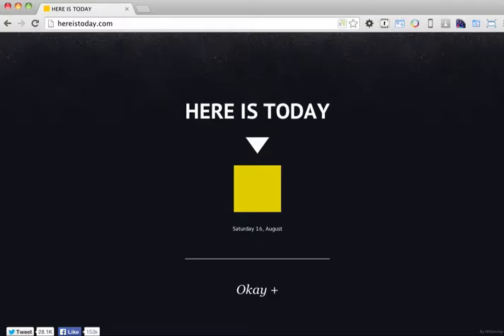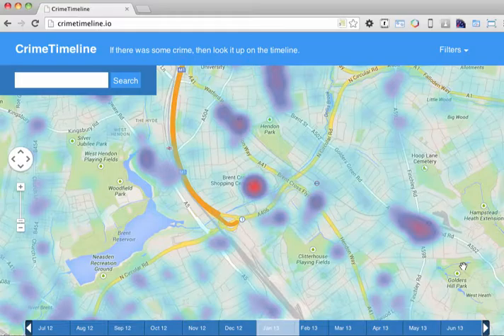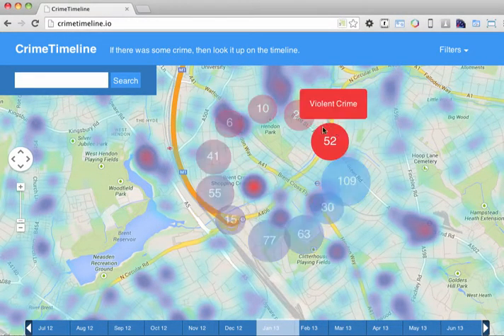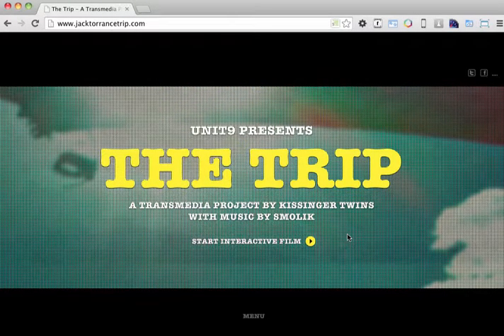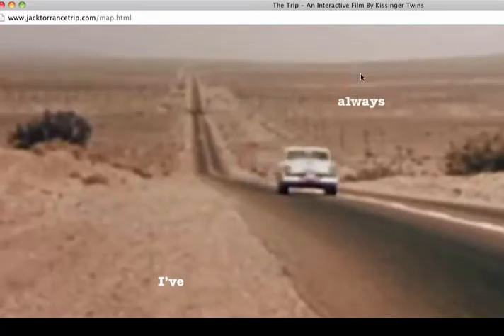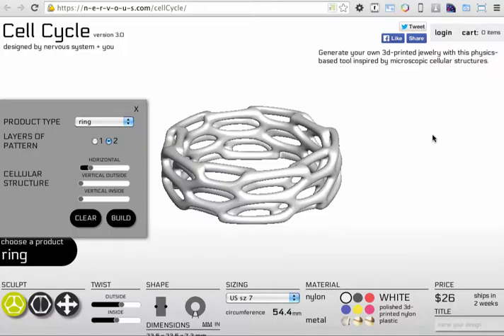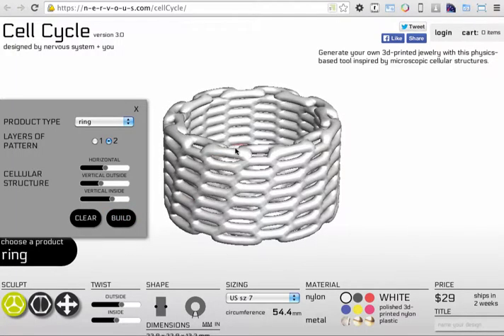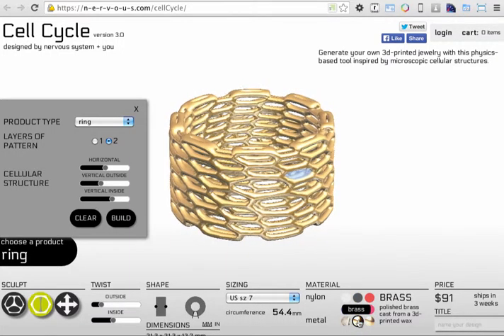jsjq 01 03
examples of sites that utilize JavaScript